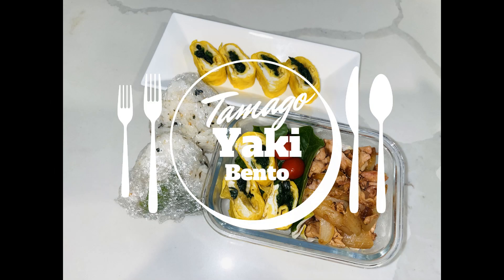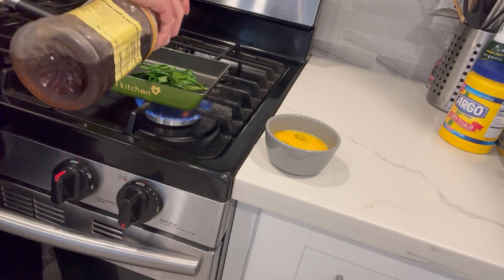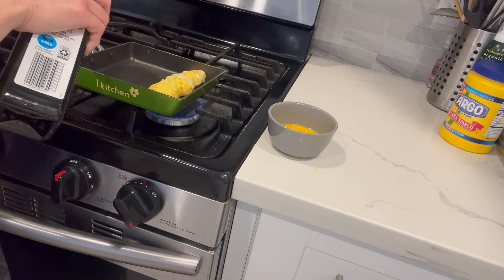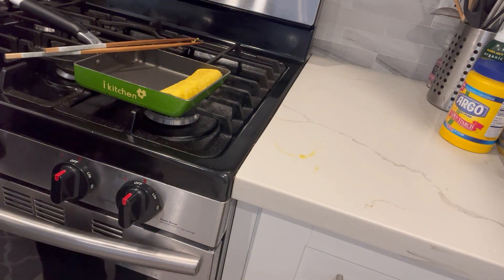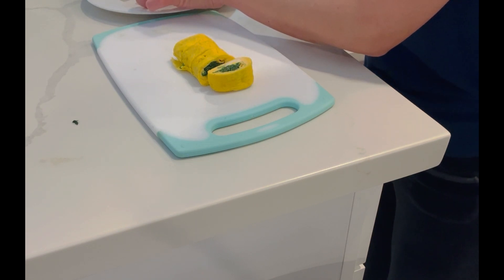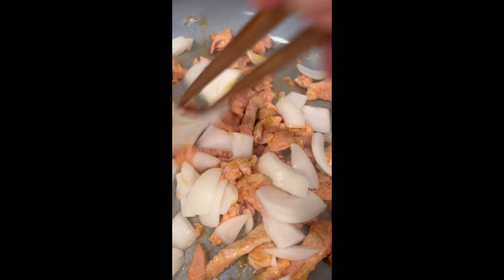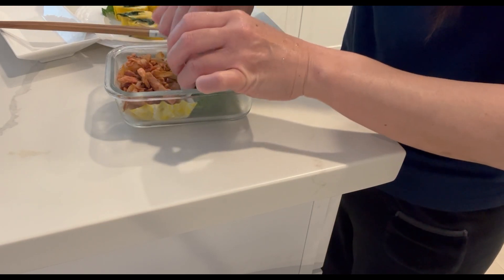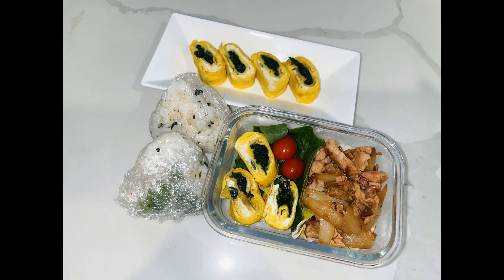Tamago Yaki (Egg & Pork Easy Bento Box Lunch idea) 🍱🍙玉子焼き&豚肉にちょっと足して簡単弁当 Please check Description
I sometimes make Tamago yaki by it self but this time, I added spinach inside.
(Tamago means Egg)

Dashi Shoyu : Seasoned Soysauce
(Shiro dashi looks more clear but the taste is very similar)

Bento cup : I bought it at Daiso USA.

Miso Ginger Pork : I found it at Japanese supermarket.  I added 1/2 onion just before the meat was cooked.
It’s a very easy preparation ✨

🍙 Onigiri (rice ball)
I used rice ball seasoning mix wrapped with Shiso.
🌱Shiso
It’s kind of a Japanese Basil. I like the taste and I hear it has Antioxidant action, too.

Tamagoyaki Pan : I bought it in Japan but I sometimes see it at Japanese supermarkets in USA or you can order on line.

今回は玉子焼きにほうれん草を入れてみました。
玉子焼きは時々、食べたくなります。
久しぶりに日本のスーパーへ行った時、味つき(味噌生姜焼き味の焼くだけの)豚肉を見つけたので、買ってみました。
お肉が焼きあがるちょっと前に玉ねぎを加えて数分焼きました🧅　美味しかったです。
野菜もいっしょに入れて時短にもなりました。

おにぎりは市販のミックスを混ぜて、うちのプランターで増えてきたシソを洗って、ペーパーで水気を取って海苔の代わりに使いました。

🌱しそは香りが良いだけではなく、栄養、抗菌、防腐作用もあるそうですよ🎵